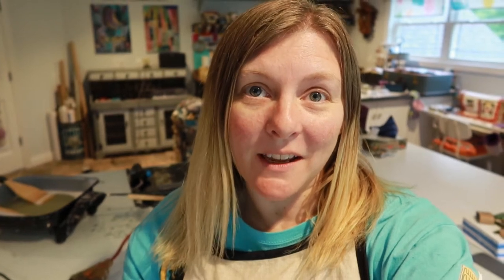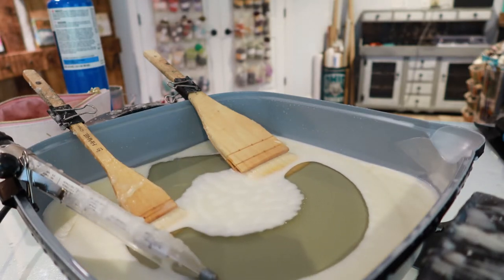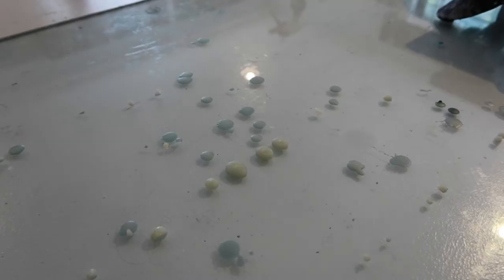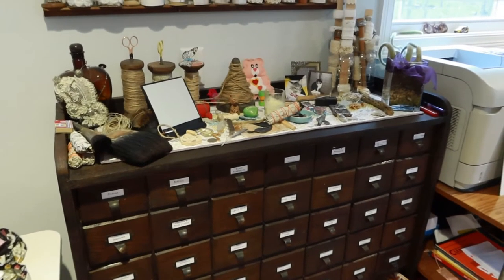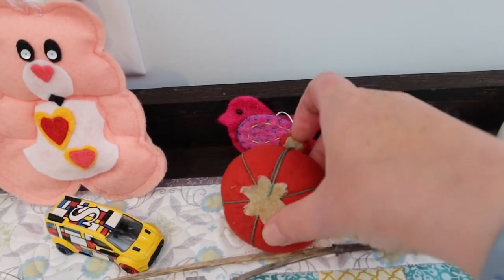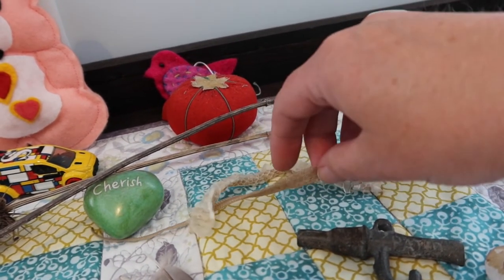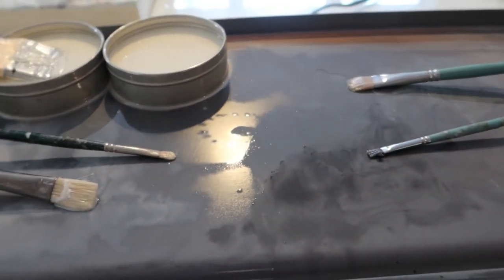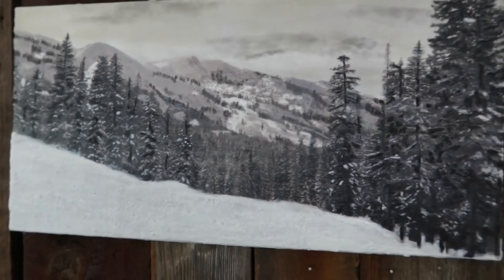Artist Studio Vlog: Painting a winter landscape scenery and cleaning the Creativity Altar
Welcome to my art studio in Northeast Ohio. Come along as I  paint an encaustic winter scene and explain what my creativity altar is about. Using a torch and hot wax to paint an Encaustic Winter landscape.